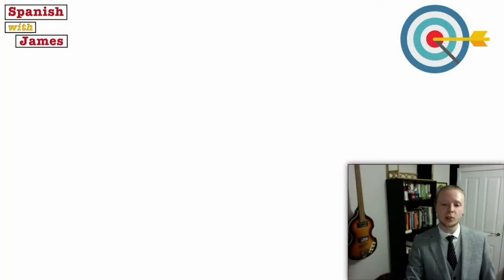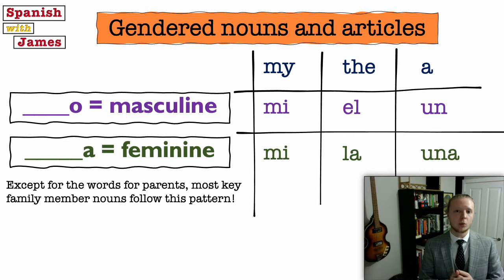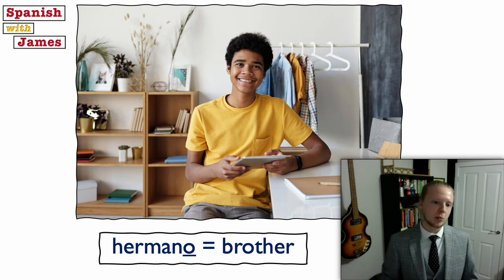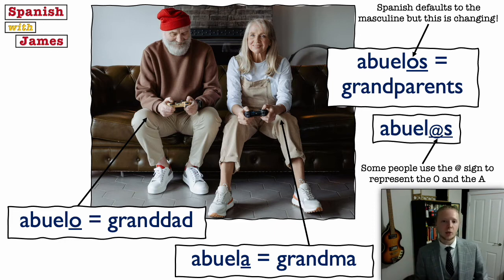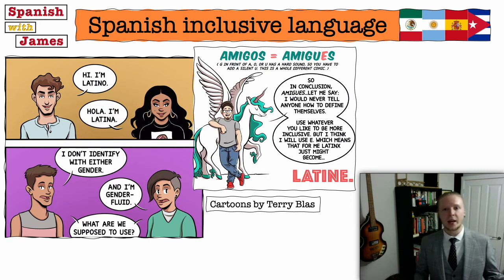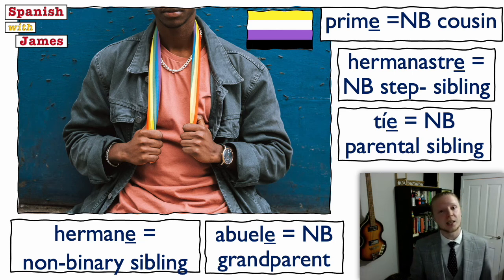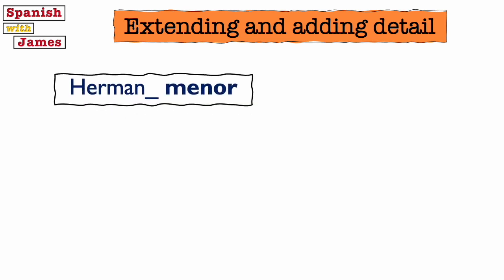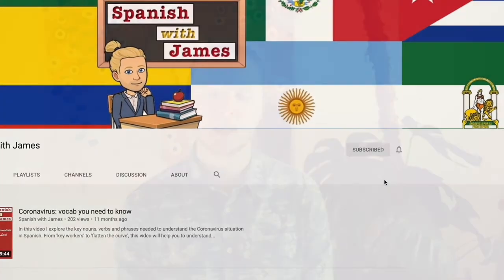Family members in Spanish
In this video we learn the key words for talking about family members and we learn how to use connectives to extend our speaking/writing to give extra details like their name and age. We will also learn how to use gender neutral and non-binary-inclusive language in Spanish.